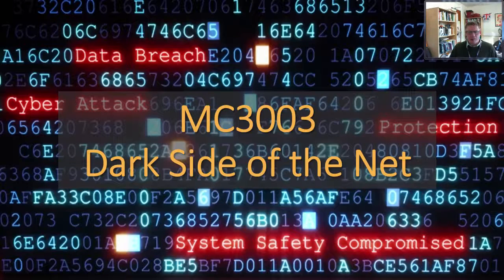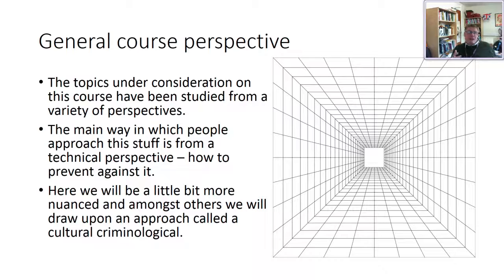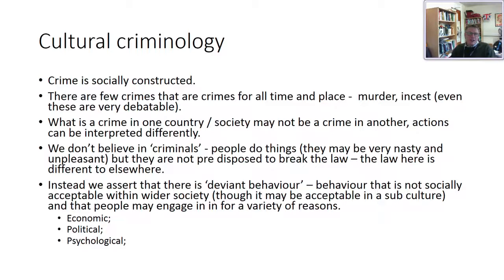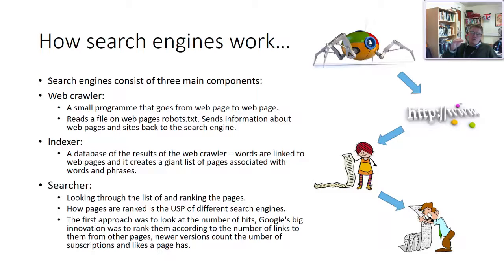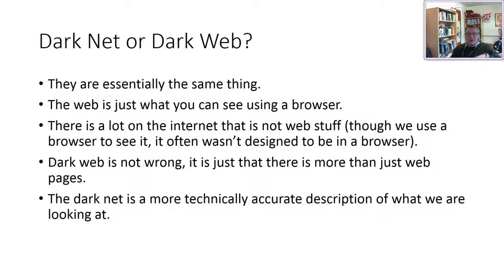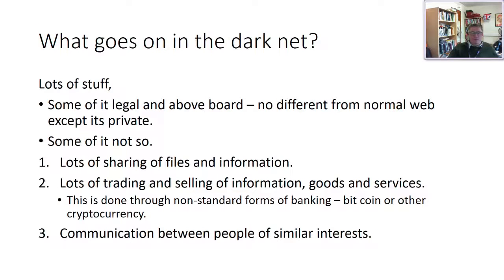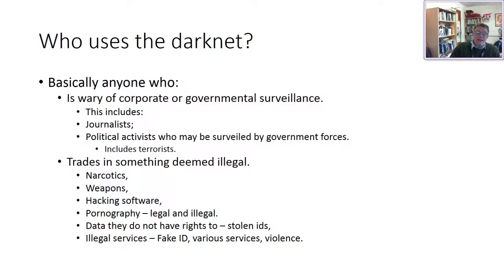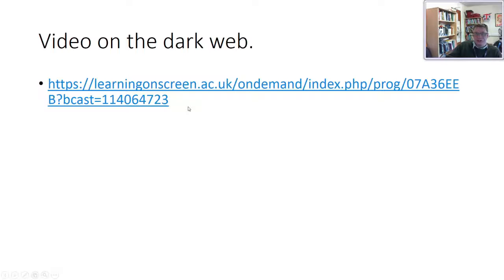DSOTN lecture 1 Introduction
1st lecture on the module Dark Side of the Net on the BA Media and Communications degree at the University of Winchester in 2019. The sound is poor at the start and in places and I apologise for this.